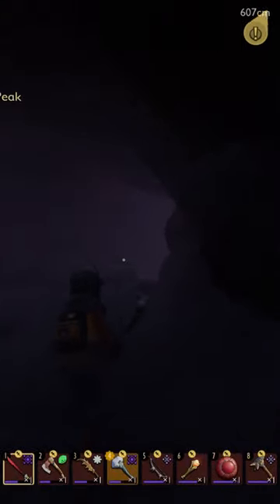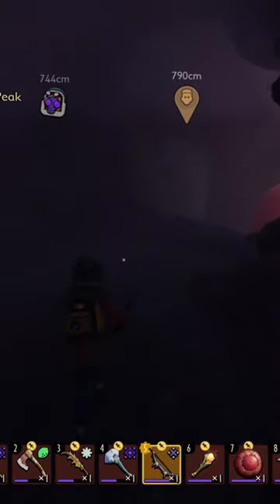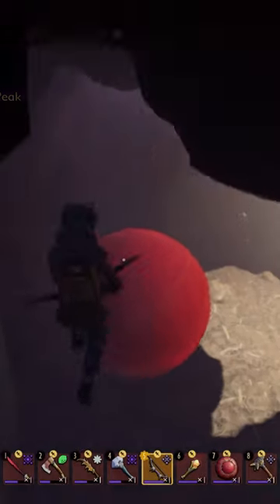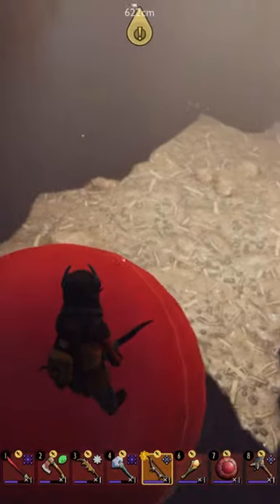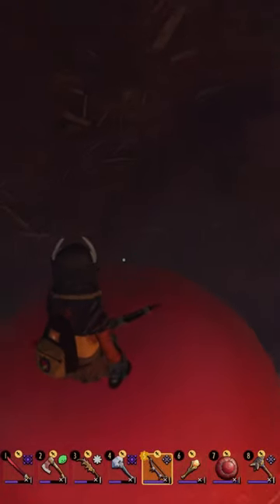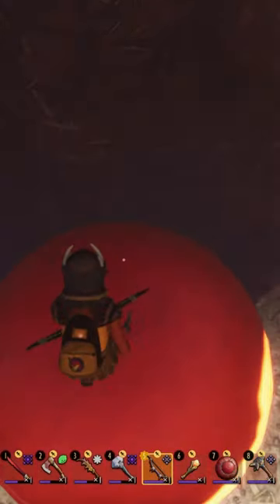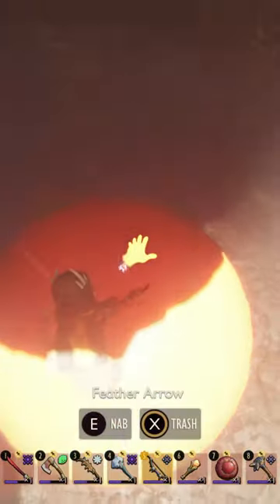How To Get The RED BALL CAVE MILK MOLAR SOLO!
Other Great Games By Lil J!